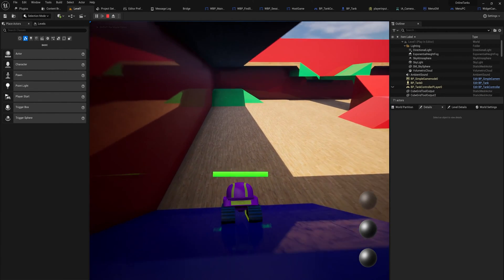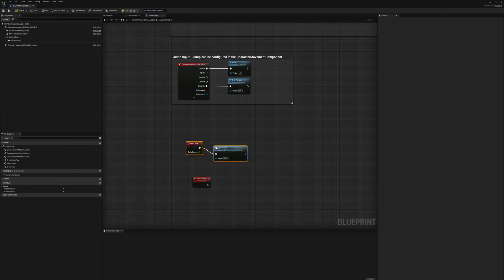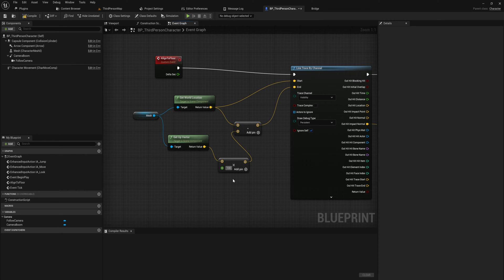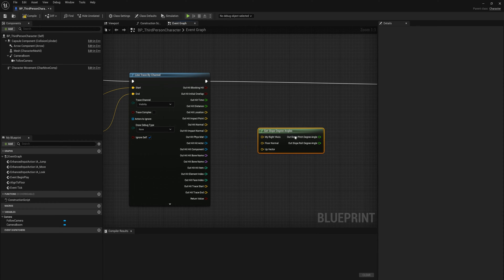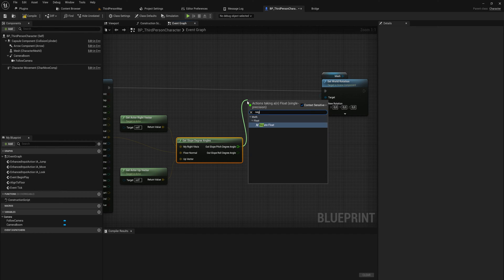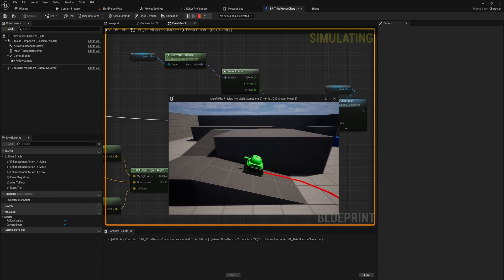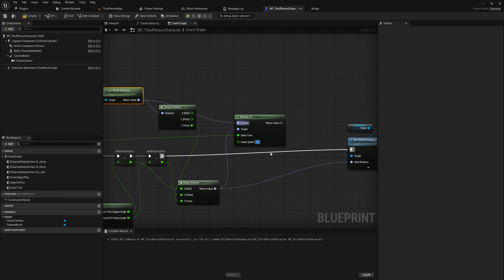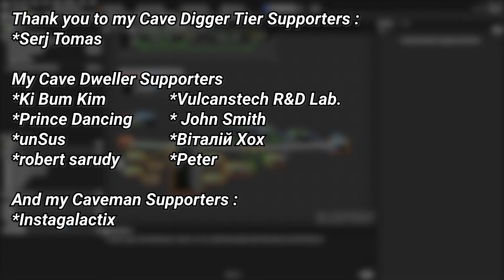How to Align Character Mesh to the Floor in Unreal Engine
For my Tank game, I needed to figure out how to easily align a mesh or a character with the floor it's on. This can be really useful for more than just tanks though, and it's remarkably easy to do so here's a quick video on it!